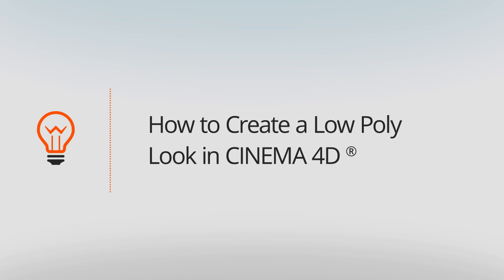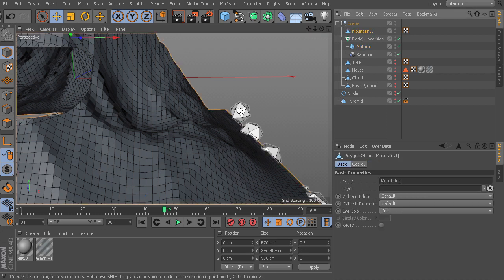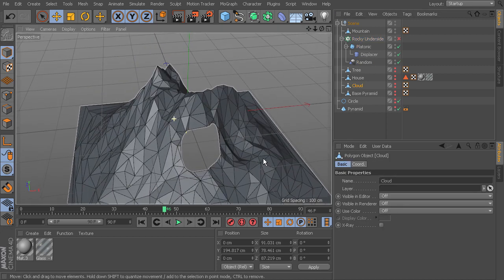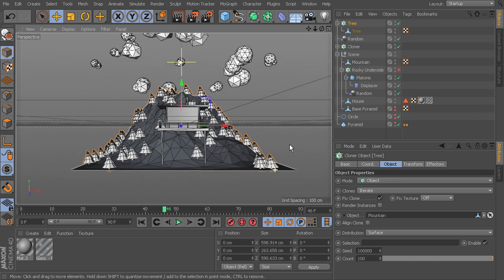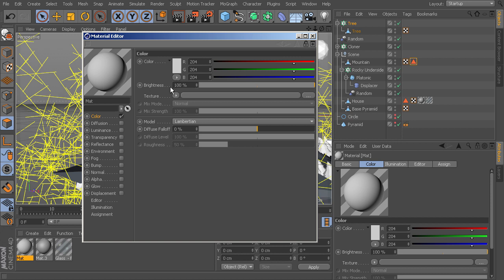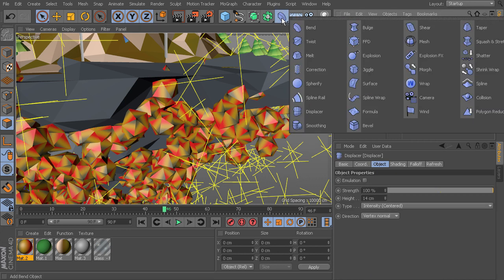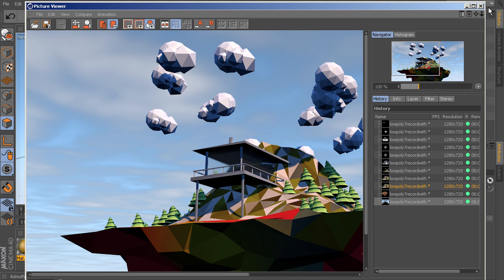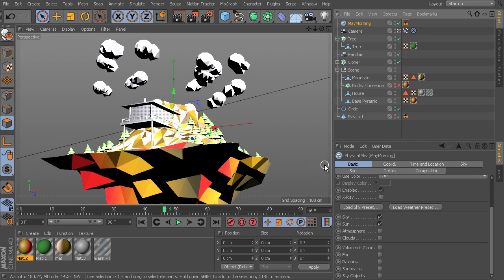Creating a Stylized Low Poly Landscape in CINEMA 4D - Digital-Tutors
Ever wonder how to get that beautiful low poly look for your illustrations or motion graphics? This tutorial will show you the techniques for achieving this style with tips in every part of the process.